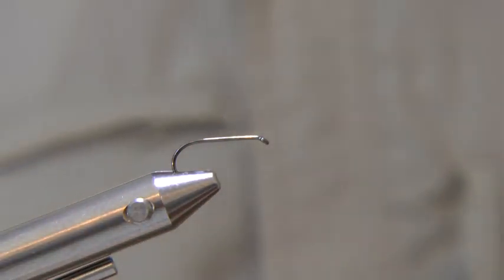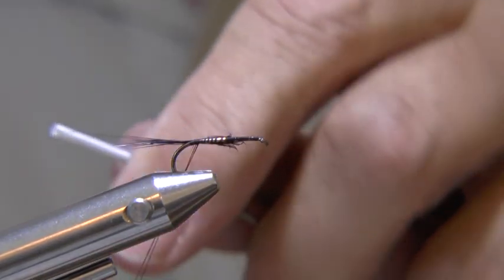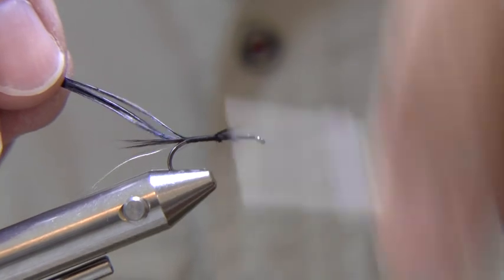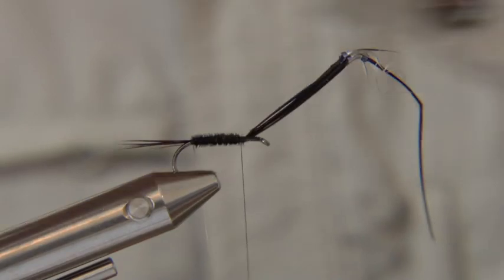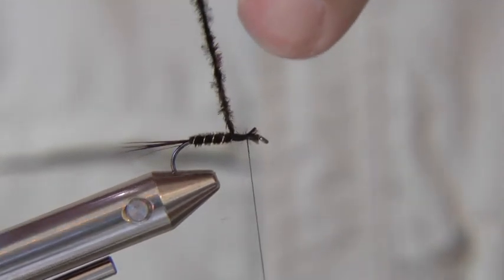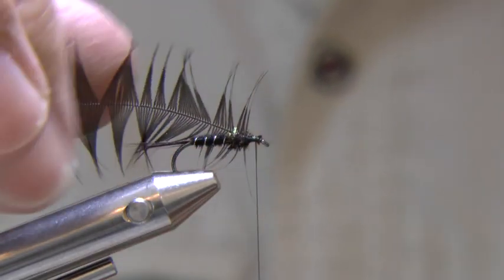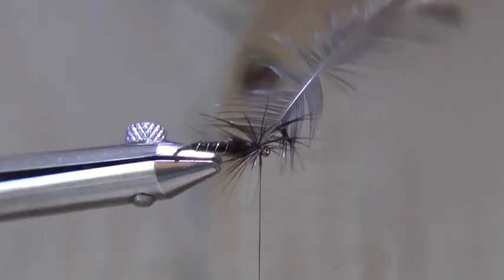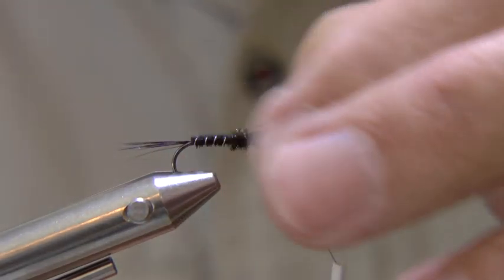Fly Tying with Phil: The Black Cruncher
A super fly for when black buzzers are hatching. Choose the size to match the naturals coming off. Fish on a floating line slowly near the surface.